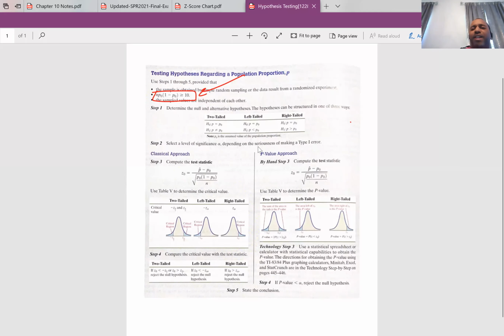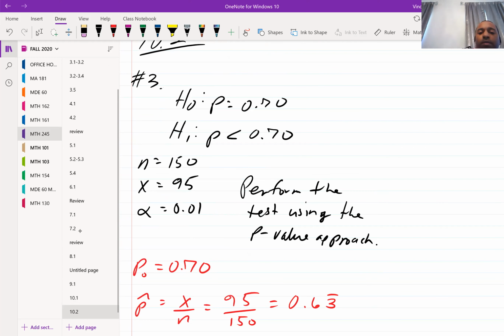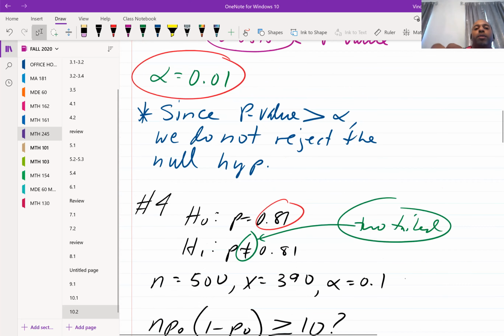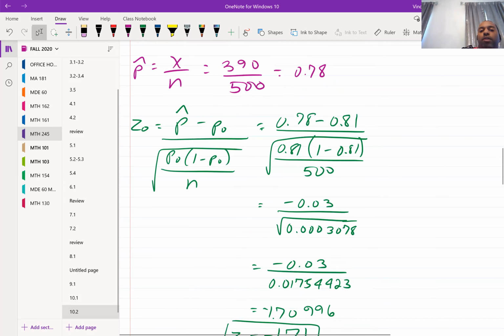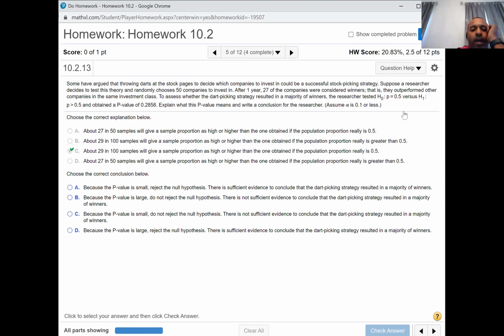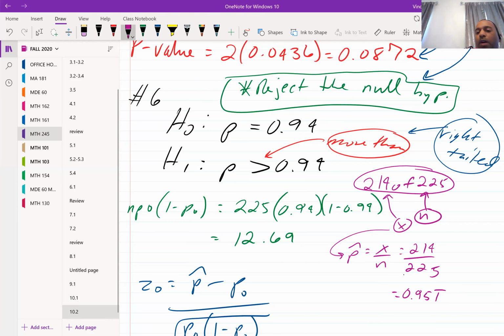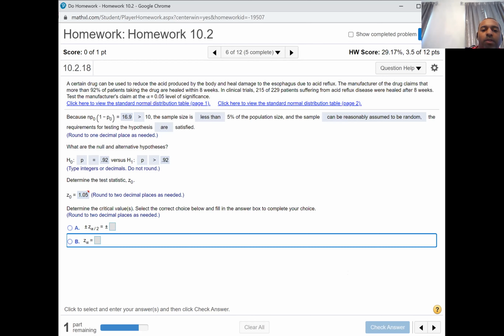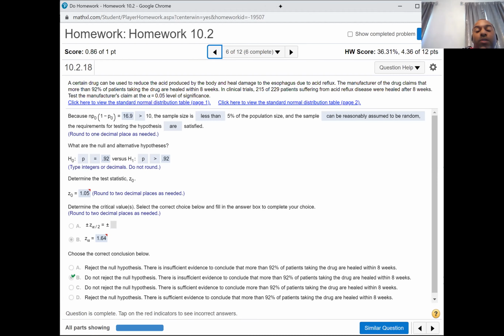Statistics I ~ 11:00 Class Lecture ~ 4/22/21